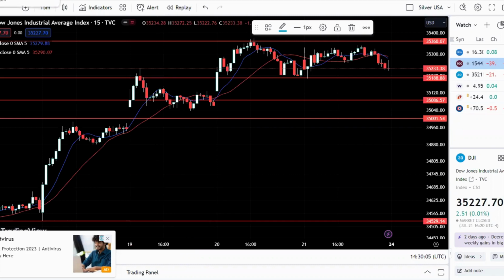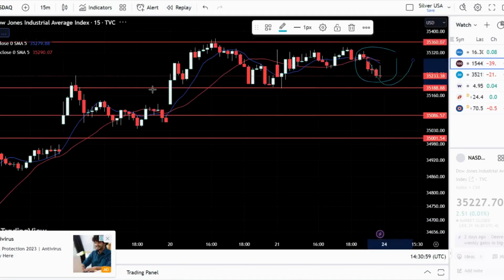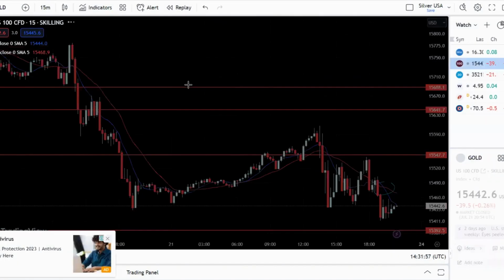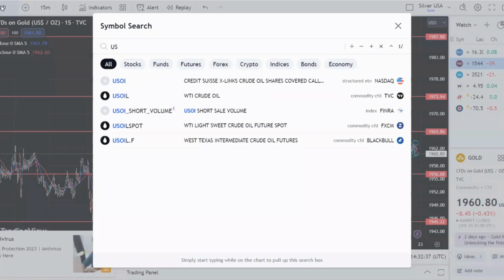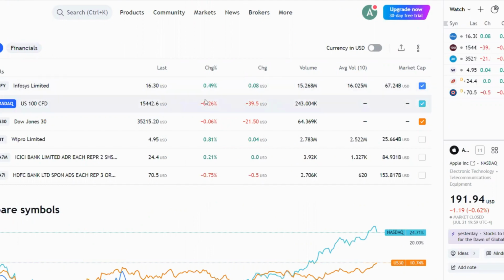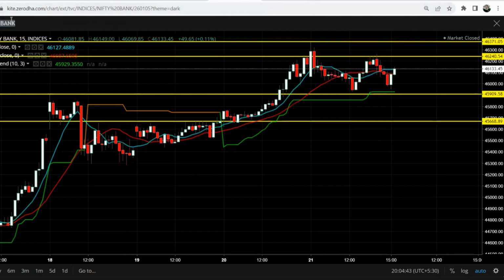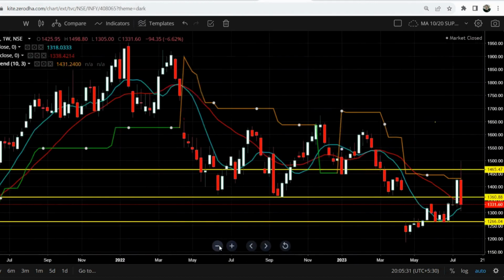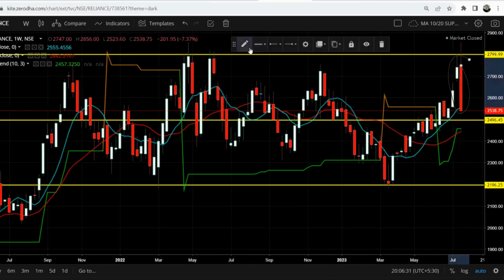NASDAQ SUPPORT 🔥DOW 🔥NIFTY 🔥 NIFTY BANK 🔥CRUDE OIL🔥 infosys adr share price 🔥 wipro adr 🔥 reliance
For Opening A/C in Zerodha
Please use the below link:
Query:
Hello everyone, I am Alok Ray Welcome to Learn to Earn by AKR. This video is about global sentiment . I hope you like this video. Alok
QUERY:
dow jones support
dow jones resistance
dow support
dow resistance
NASDAQ support
nasdaq resisitance
nifty support
nifty resistance
nifty bank support
nifty bank resistance
bank nifty support
bank nift resitance
infosys share adr
infosys adr
infosys support
infosys resistance
wipro adr
wipro adr share price
reliance suppor
reliance share resistance
reliance share support
crude oil support
crude oil resistance
gold support
gold resistance
us oil support
us oil resistance
global sentiment
us market analysis
commodity market analysis
support and resistance
infosys share latest news today
reliance share latest news today
wipro share latest news today
Note:
I am not a SEBI registered analysis .
BUY/SELL recommendation are not given in this channel.
Before BUY/SELL please consult your financial advisor.